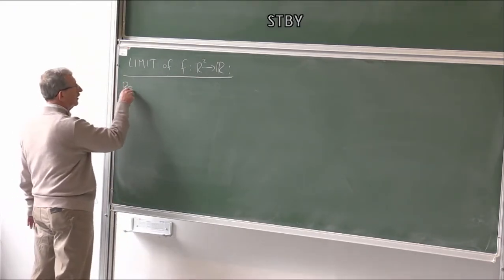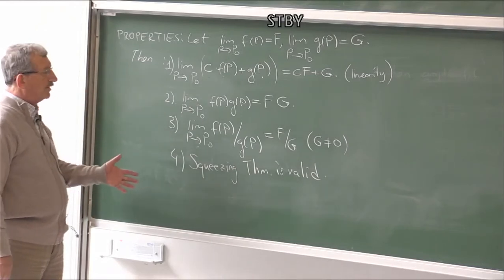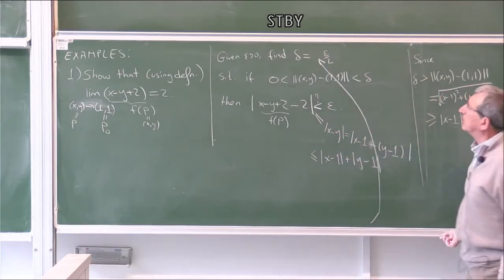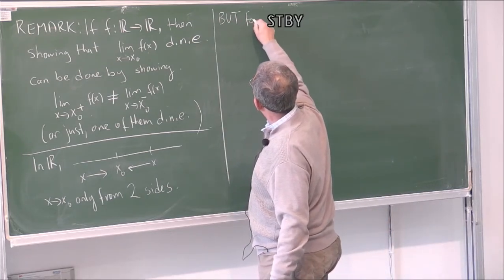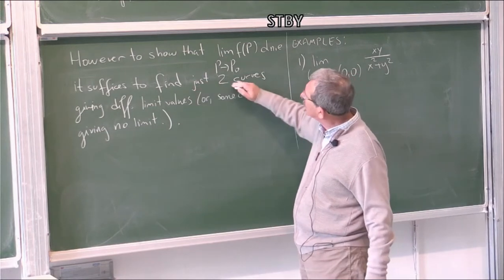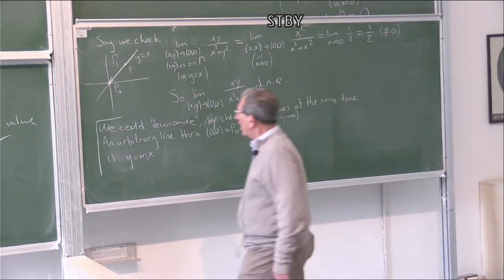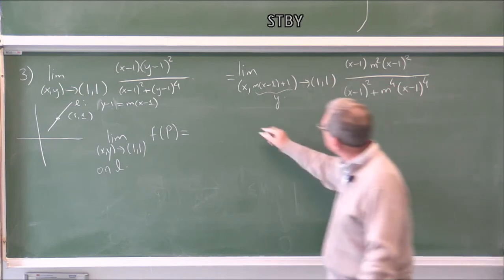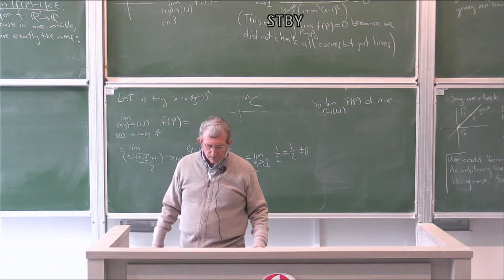MATH 120 Lecture 24: Functions of Several Variables - Zafer NURLU